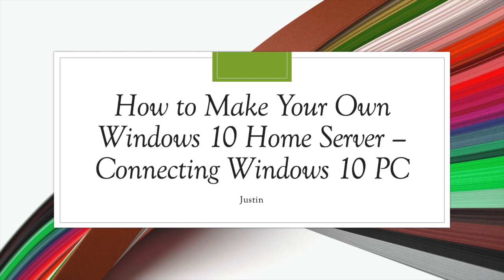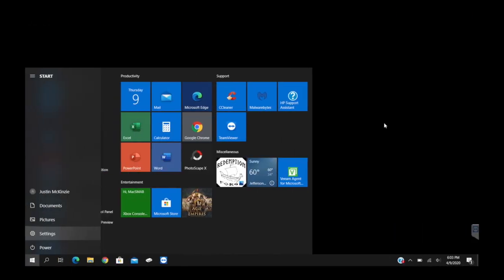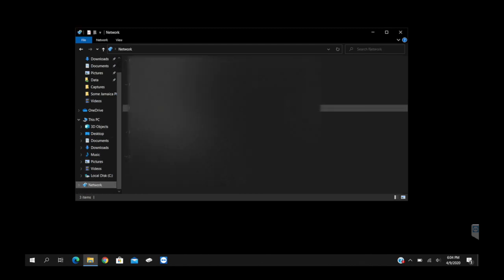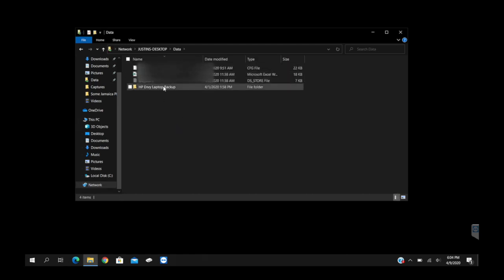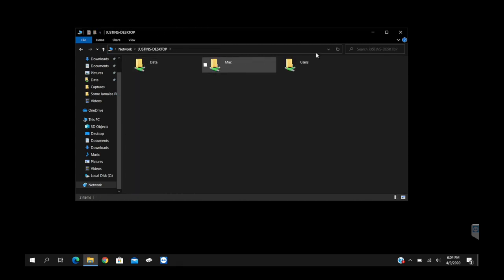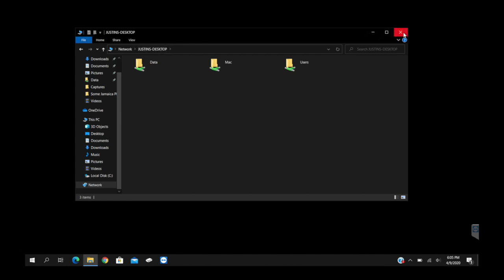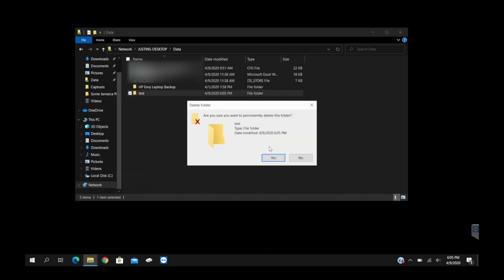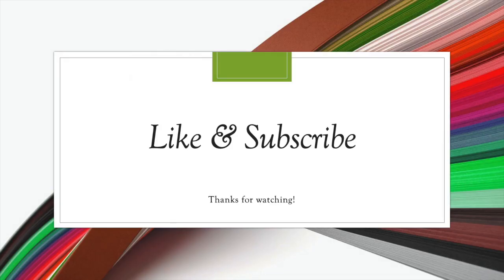How to Make Your Own Windows 10 Home Server - Connecting Windows 10 PC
This video will show you how to connect your Windows 10 computer to your Windows 10 Home Server.